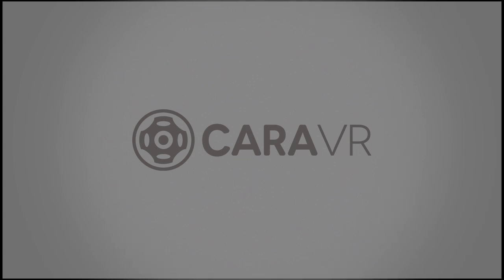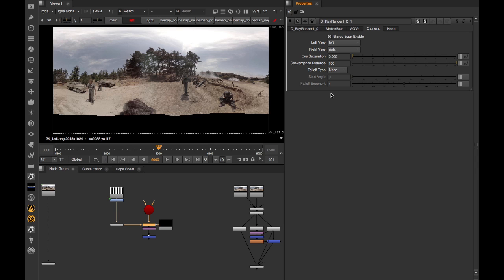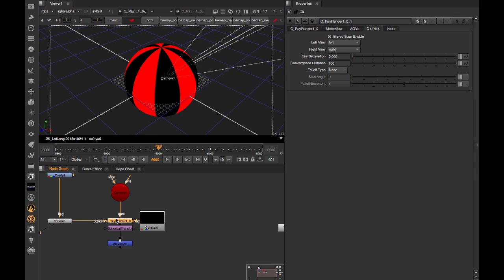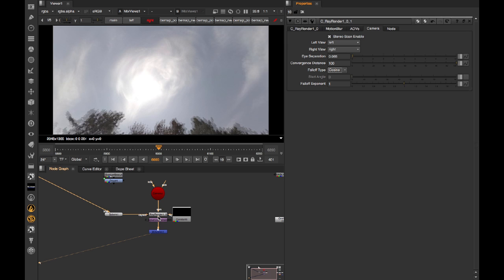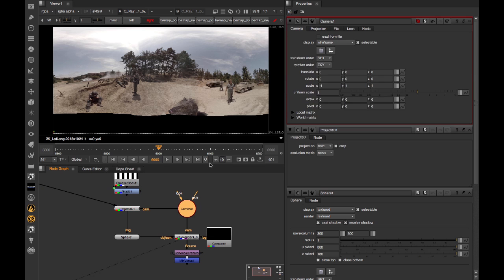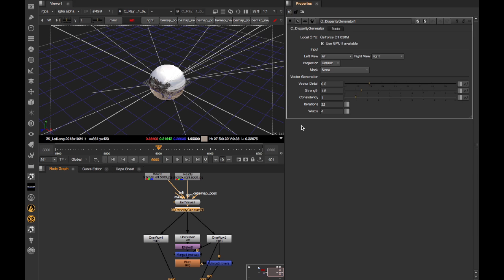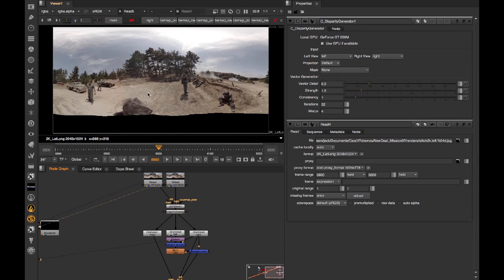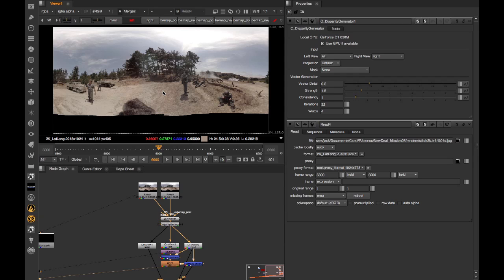Compositing Workflows in CARA VR Tutorial - Part 2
Learn how to apply standard NUKE tools and workflows to spherical material including 3D rendering and working with stereo 360°. Part 2 of a 2 part series.

Featuring: C_RayRender and C_DisparityGenerator nodes.

Video by Jack Binks